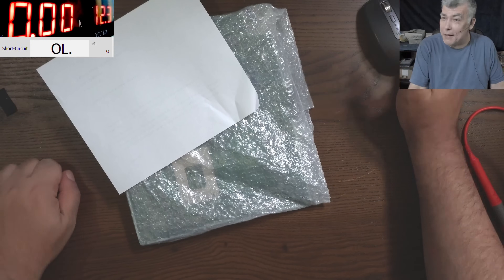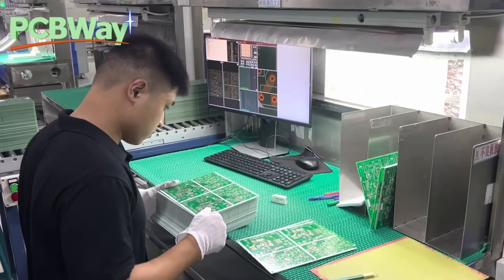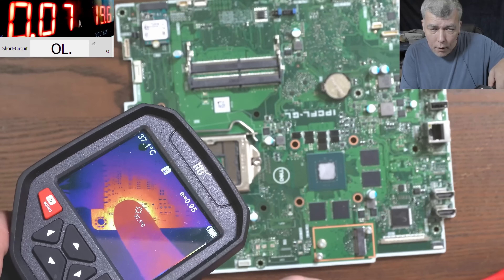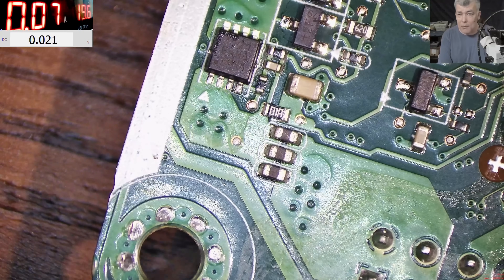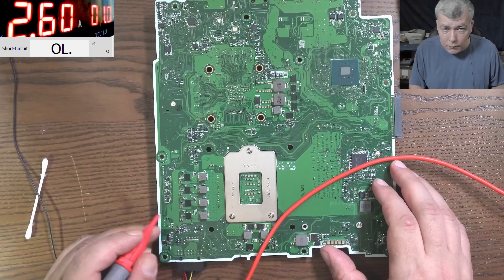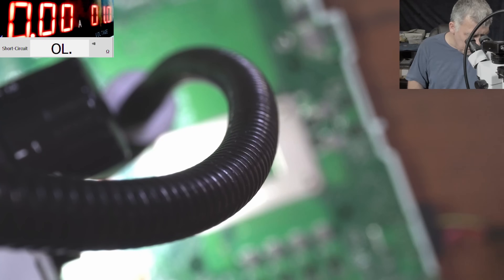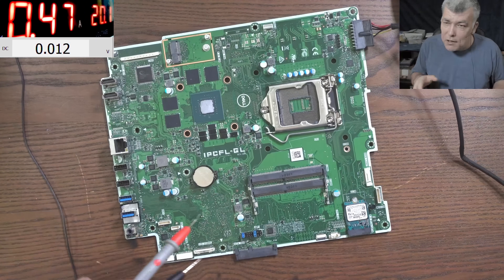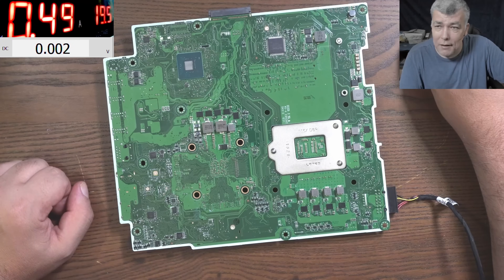How to find a blown capacitor - Dell AIO board repair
For an instant quote on custom PCB's, 3D printing or even CNC machined parts: